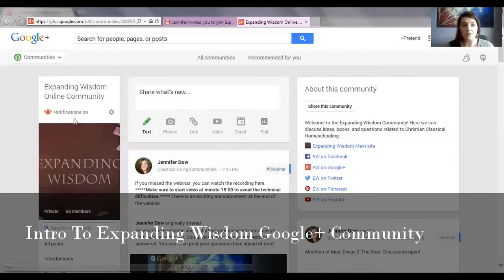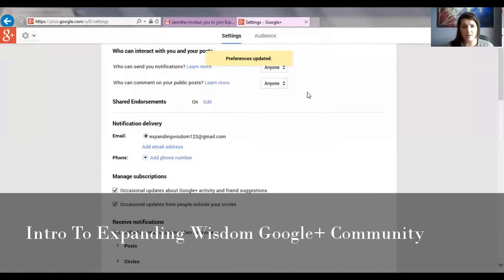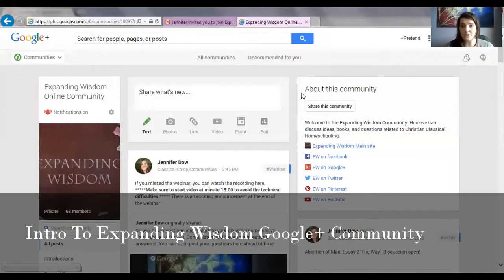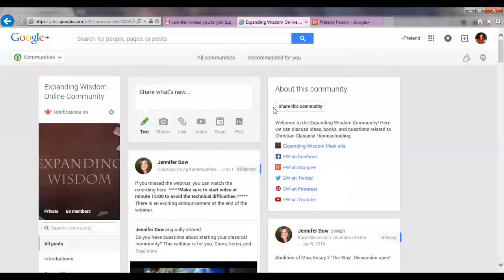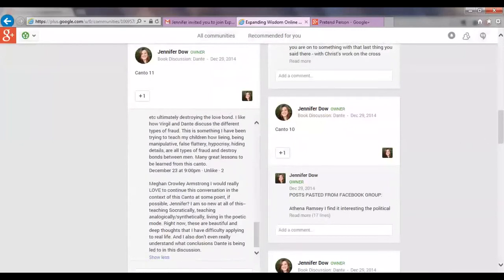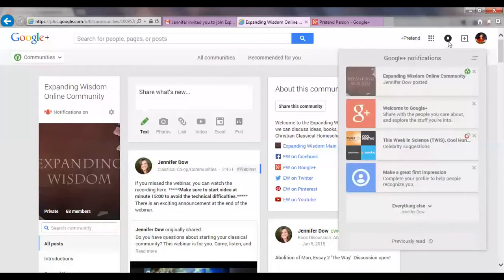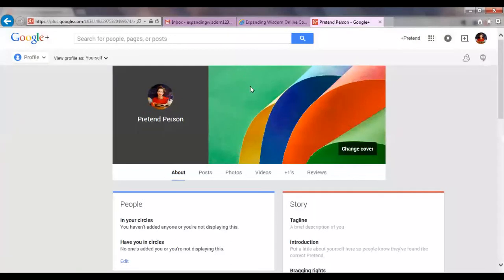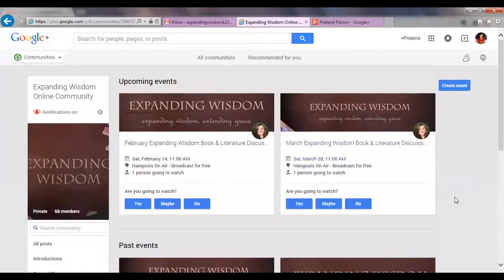Intro to Expanding Wisdom Google+ Community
A short introduction to Google+ and the Expanding Wisdom Community